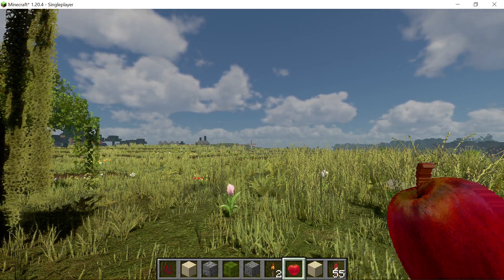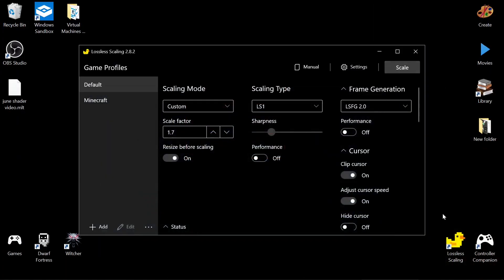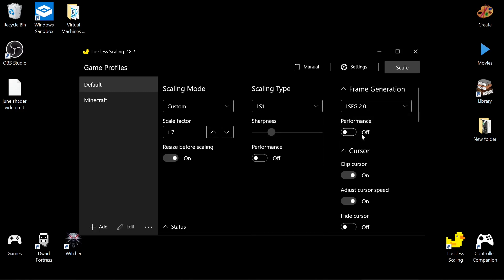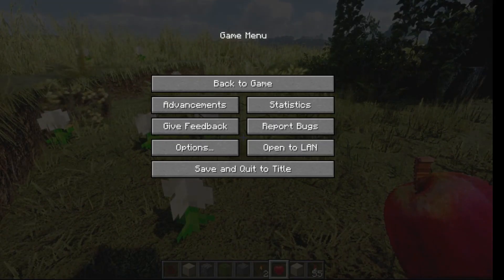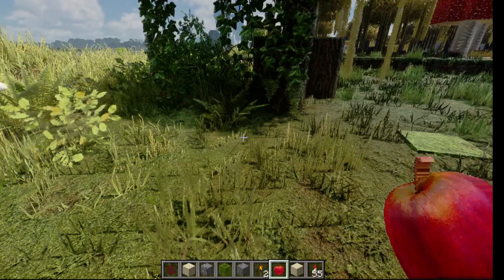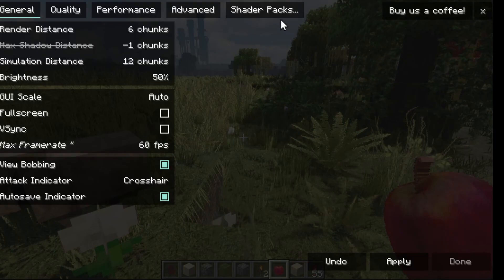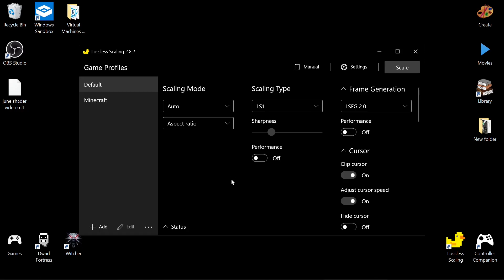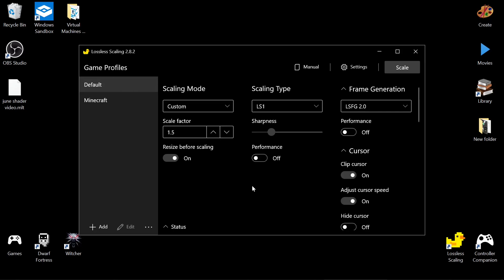How to Double fps with Minecraft Shaders!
I am not affiliated with Lossless Scaling app in any way, I am just amazed that it can take stuff that's running 10fps to 60 with upscaling and frame gen, or 60 to 120 with just frame gen. I don't know the system requirements, you should read them before purchasing. it's like 6 or 7 dollars and I think that's way cheaper than a graphics card upgrade if it can work on your system.

Have fun!

TEXTURES / RESOURCE PACKS:
(from top to bottom load order)

 -Patrix
HD 128x (This is the vast majority of textures)

SHADER:
CTM-POM-FIX

for full mod list ask me on discord:

MY LINKS:
Your support helps me create more cool stuff like my new shader and my resource pack.
 Thanks!